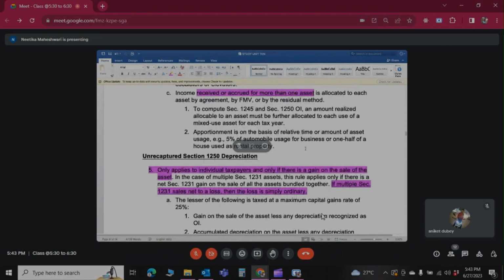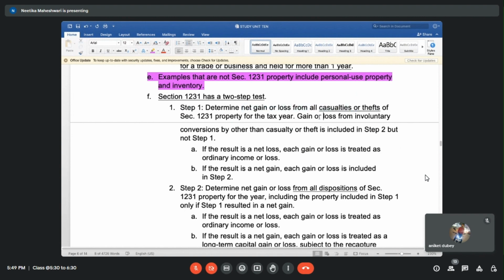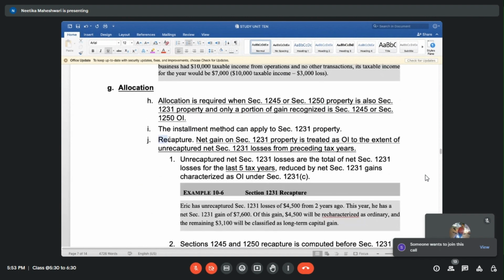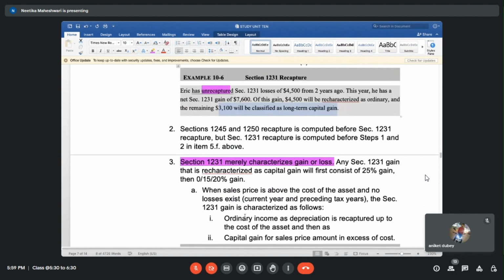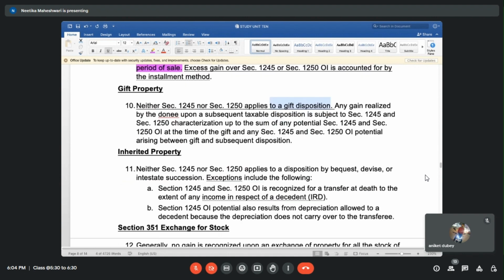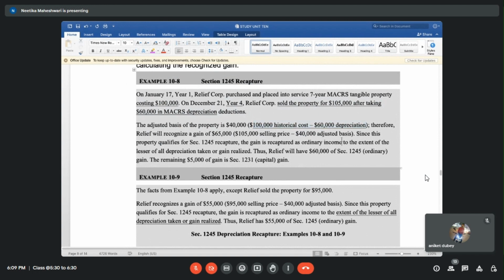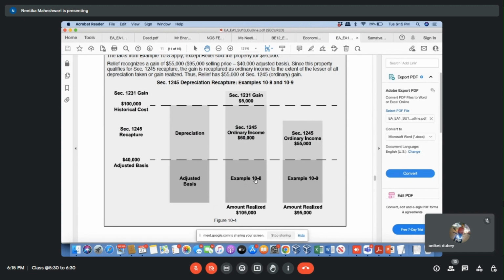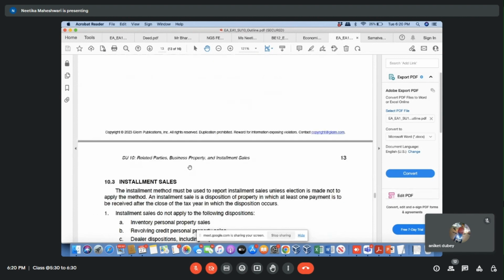Chapter Ten Related Party Sales Part 3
A related party transaction is a transfer of resources, services or obligations between a reporting entity and a related party, regardless of whether a price is charged.

What Is a Related-Party Transaction?
The term related-party transaction refers to a deal or arrangement made between two parties who are joined by a preexisting business relationship or common interest. Companies often seek business deals with parties with whom they are familiar or have a common interest.

Although related-party transactions are themselves legal, they may create conflicts of interest or lead to other illegal situations. Public companies must disclose these transactions.

KEY TAKEAWAYS:
1. A related-party transaction is an arrangement between two parties that have a preexisting business relationship.
2. Some, but not all, related party-transactions carry the innate potential for conflicts of interest, so regulatory agencies scrutinize them carefully.
3. Unchecked, the misuse of related-party transactions could result in fraud and financial ruin for all parties involved.
4. American regulatory bodies ensure that related-party transactions are conflict-free and do not affect shareholders' value or the corporation's profits negatively.

Understanding Related-Party Transactions
It isn't uncommon for companies to do business with people and organizations with whom they already have relationships. This kind of business activity is called a related-party transaction. Related-party transactions can include sales, leases, service agreements, and loan agreements.

As mentioned above, these types of transactions are not necessarily illegal. But they can cloud the business environment by leading to conflicts of interest as they show favorable treatment for close associates of the hiring business. Consider a company that hires a major shareholder's business to renovate its offices. In some cases, related-party transactions must be approved by management consensus or a company’s board of directors. These transactions also limit competition in the marketplace.

What Are Related-Parties?
Related parties include parent companies, subsidiaries, associate firms, joint ventures, or a company or entity that is controlled or significantly influenced or managed by a person who is a related party.